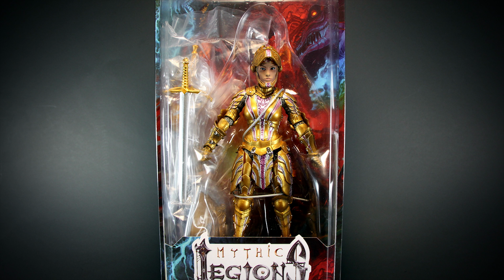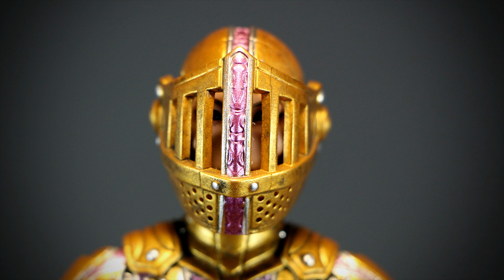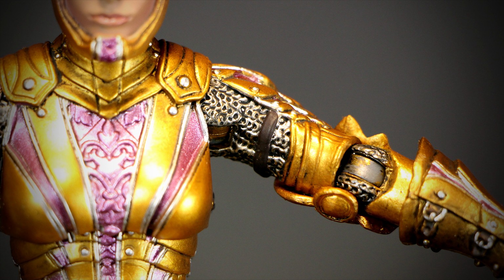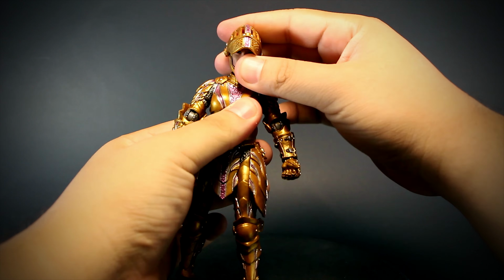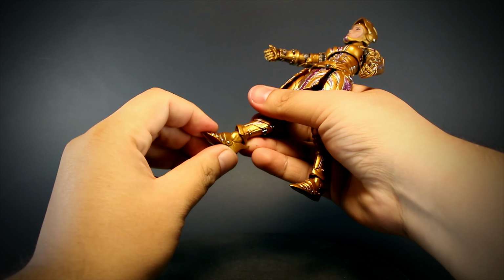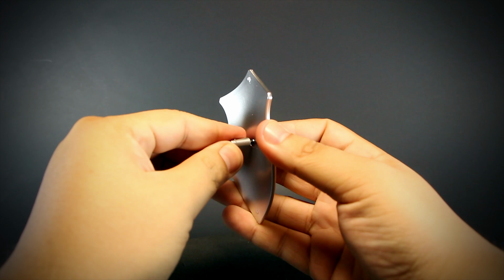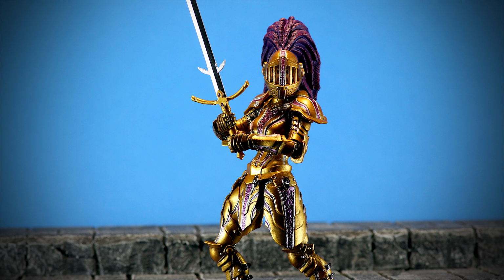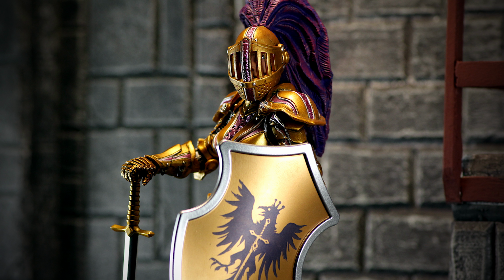Mythic Legions: Advent of Decay Gwendolynne Heavensbrand Review from Four Horsemen Studios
We have Gwendolynne Heavensbrand up for today's mythiclegions review!

Completely gold, with a splash of silver and pink, this amazing figure has tons of detail in the sculpting and paint! This actionfigure is packed with accessories too! The alternate head brings tons of value to this figure, and all of her accessories make this figure a must have for any mythic legion collection

One of my favorite features is the articulation in the helmet. Lowering and raising it pretty much makes it feel as if  we had a extra head sculpt, as both positions make the helmet look like different styles.

At first i thought the gold paint would be a little too much of an eyesore, or at the very least "unknightly" but boy did it grow on me. A nice surprise is now the pink and silver stripes and details throughout the figure really fit the figure. You would think, "really pink on a female knight?" but it seriously looks good.

As for the accessories, we get two swords, an extra head, and a shield. While the sword and shield are 1.0 designs, they fit her well, can't go wrong on a shield and sword on a knight. As for the Zweihander, it really shows what Fourhorsemen studios are capable of. This two handed sword is thin, sharp, and has nice detail, 2.0 weapons are such a solid upgrade from 1.0 i wish 1.0 gear was retired!

Overall a great figure, definitely pick her up if you can, shes well worth it!